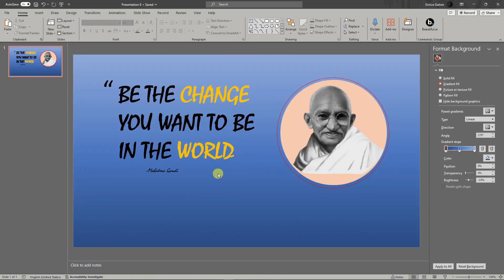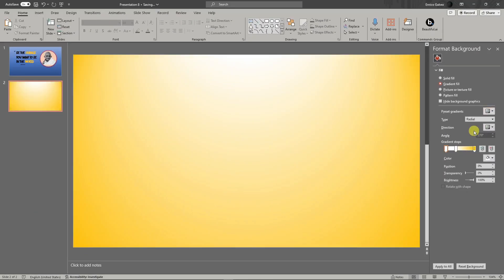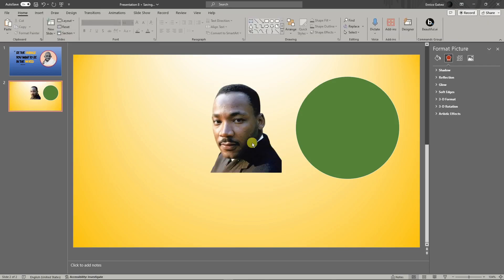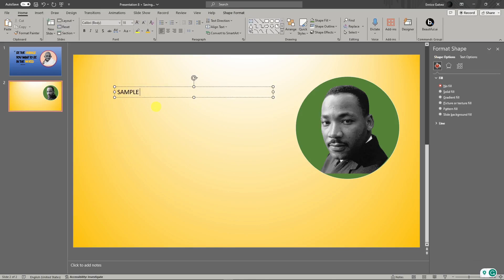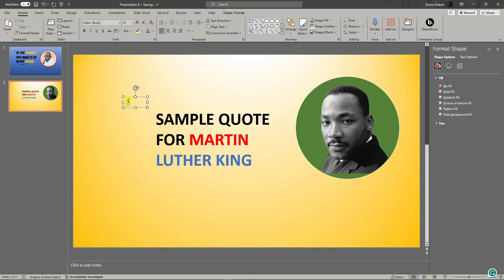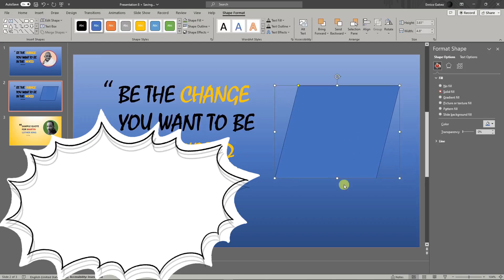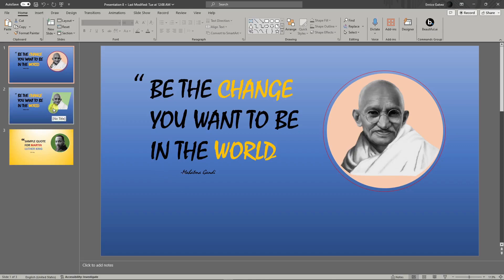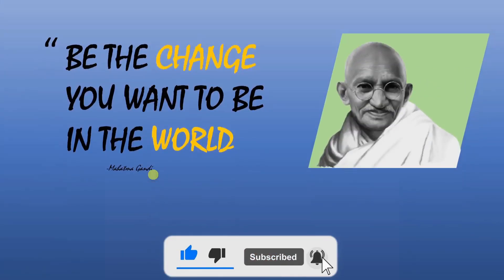How To Make Great Quotes Slides In PowerPoint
Elevate your PowerPoint presentations with our tutorial on "How To Make Great Quotes In PowerPoint." In this comprehensive guide, we delve into the art of creating impactful and visually appealing quotes using Microsoft PowerPoint. Whether you're a seasoned presenter or a beginner, this tutorial provides valuable tips and tricks for enhancing your slides with motivational and inspiring quotes.

Unleash your creativity as we explore PowerPoint design techniques, animation, and tips for making your quotes stand out. From quote animation in PowerPoint to crafting a visually appealing presentation, this tutorial covers it all.

Empower your presentations with the knowledge of making great quotes in PowerPoint. Whether you're working on a business presentation or a personal project, this tutorial will guide you in creating impactful slides.